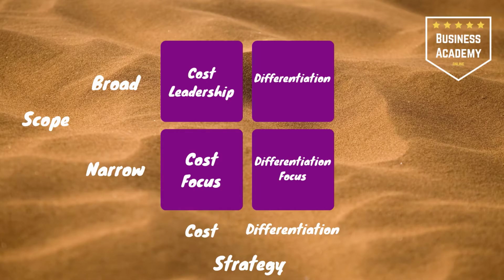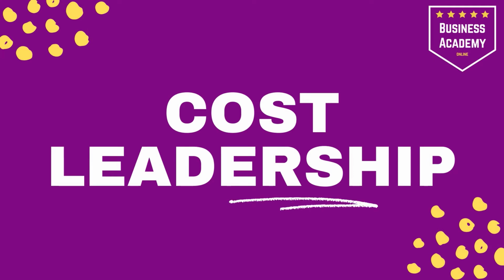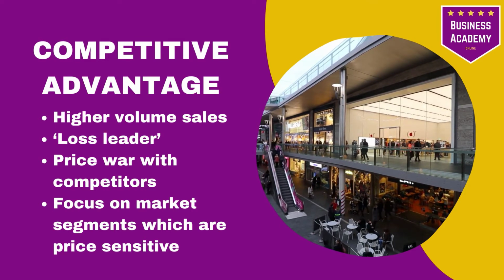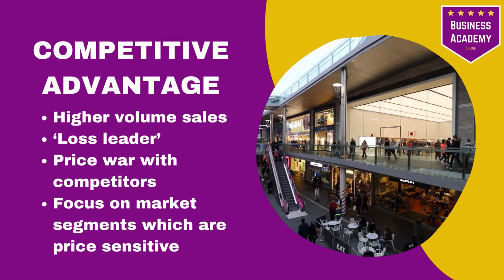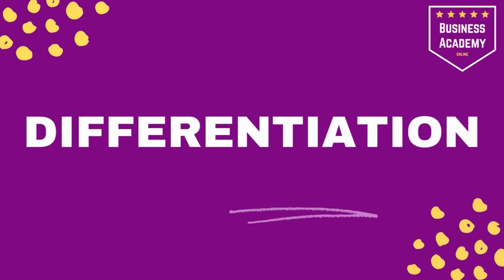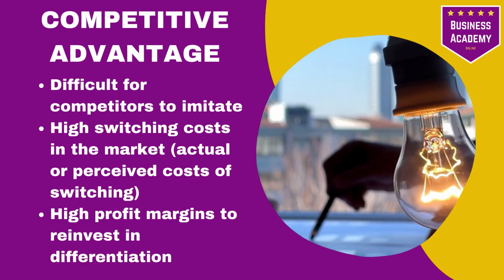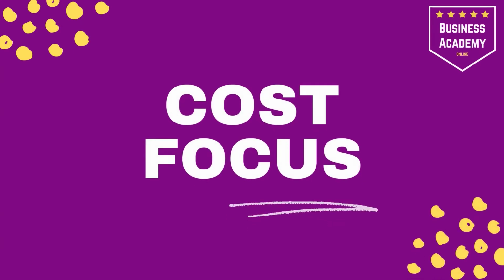Porters Generic Strategies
This video will explain what each of the generic strategies are, and how organisations achieve competitive advantage